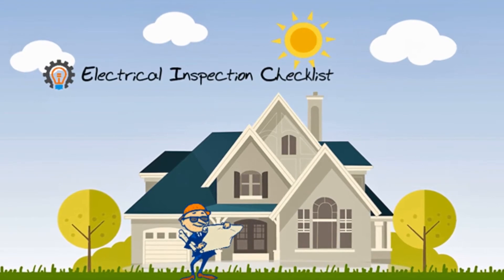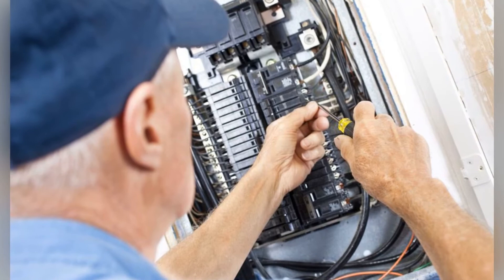Dowagiac, MI | Home Inspection Tips For Buyers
Under contract to buy a new house in Dowagiac, MI?  Follow these home inspection tips to help calm your nerves when you get the report!